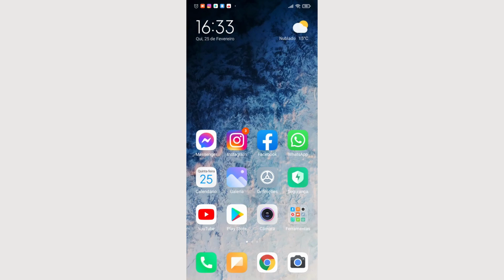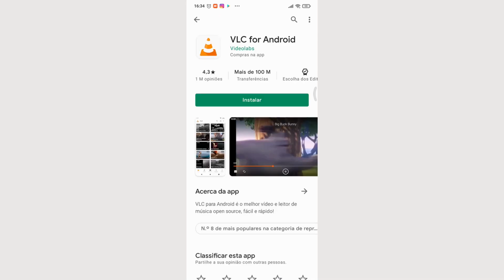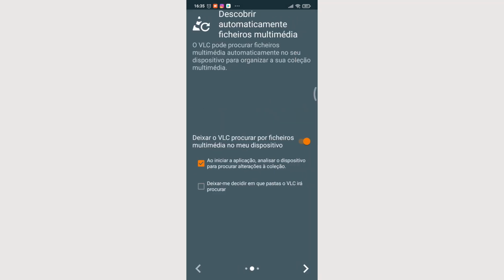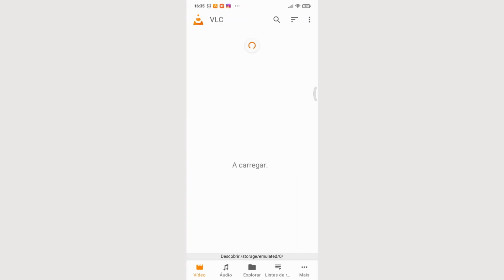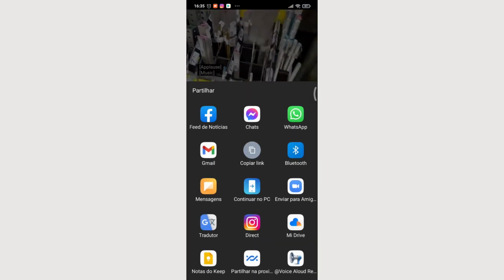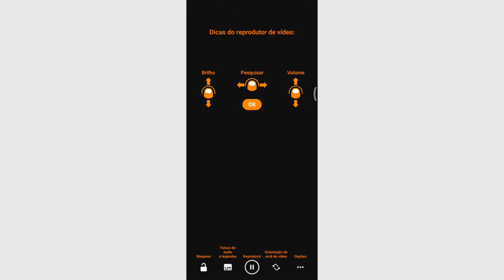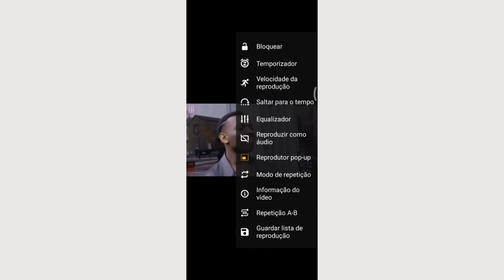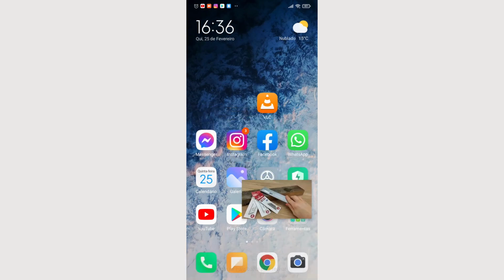YouTube Picture-in-Picture mode - No Root, No APKs - Easy and Simple!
A quick guide on how to watch YouTube vídeos in the background without any hassle or hard and time-consuming procedures.

This is an easy, fast and simple method anyone without previous experience can follow! There's absolutely no need to root your phone or install apps from unknown sources. You only need to install a well-known app called VLC for Android and then follow the steps for PIP mode.

Shoutout to the Youtuber Blintech for sharing the ideia with the world!